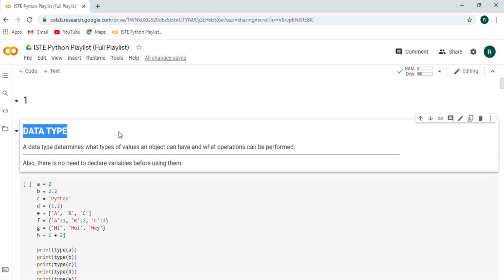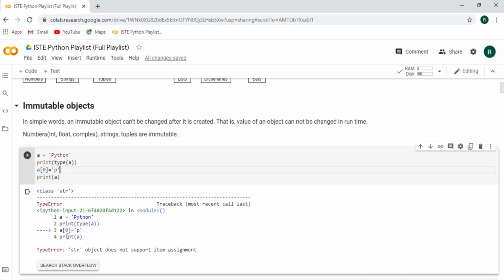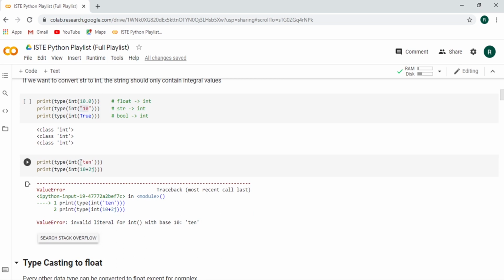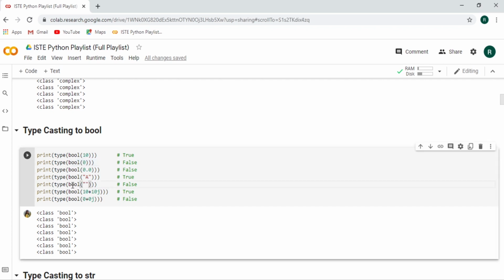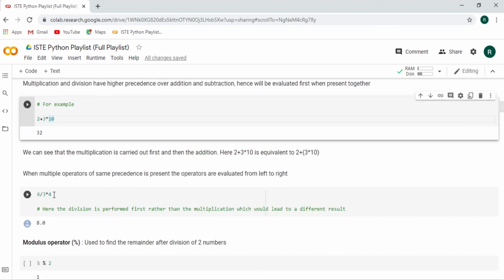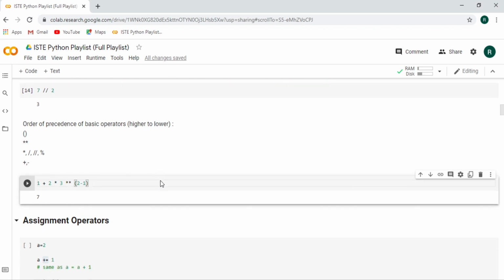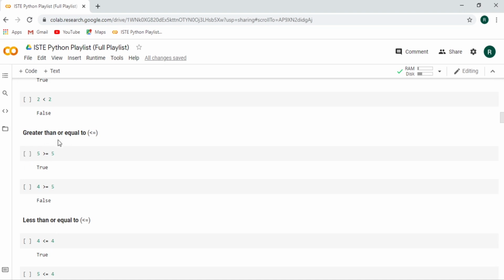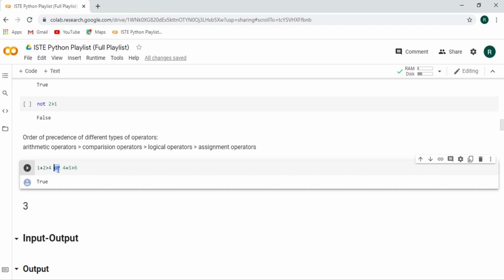1. Introduction to Datatypes, Mutable and Immutable Objects, Type Casting and Operators in Python